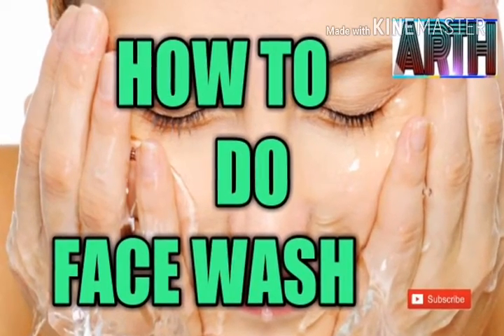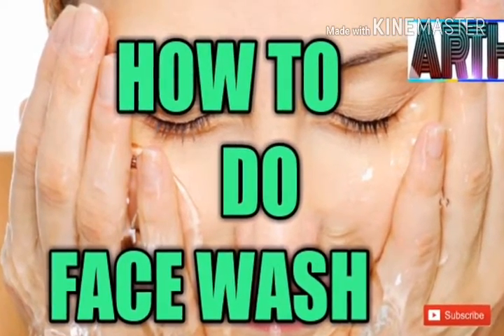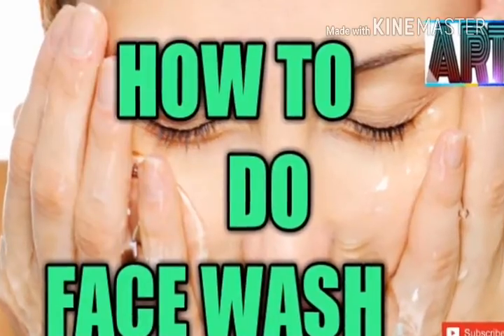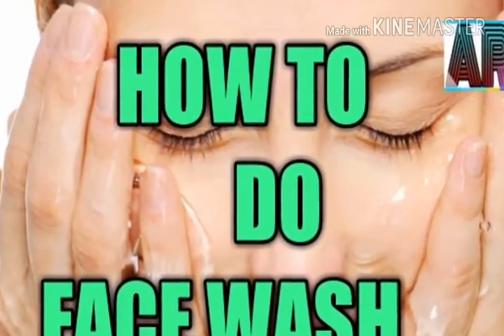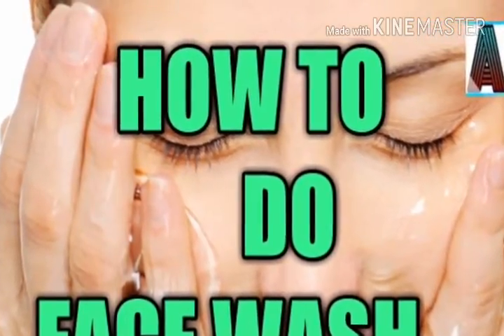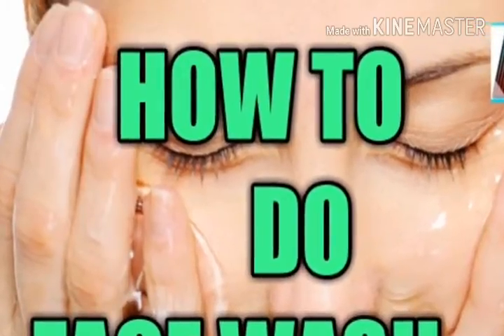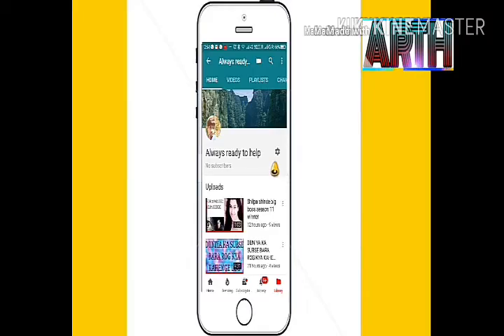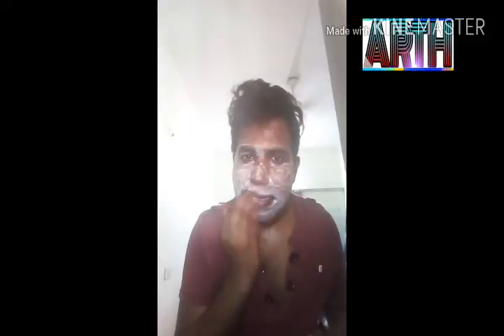How to do face wash ?????| BEAUTY SPECIAL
This video will teach you how to do face wash using using patanjali face wash